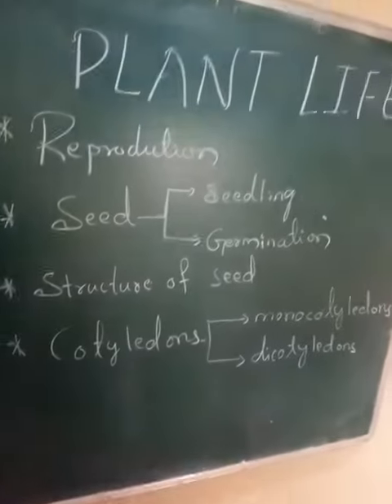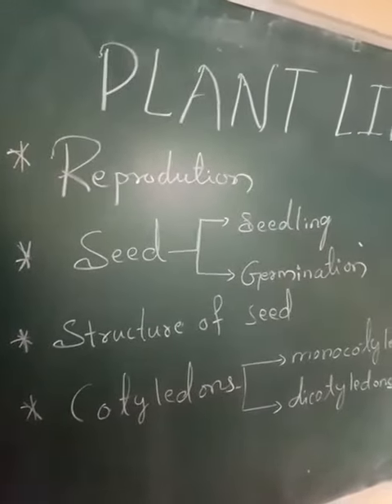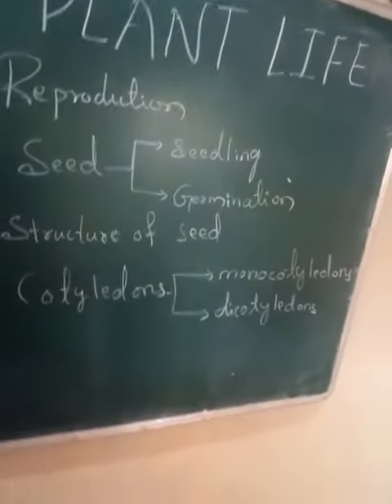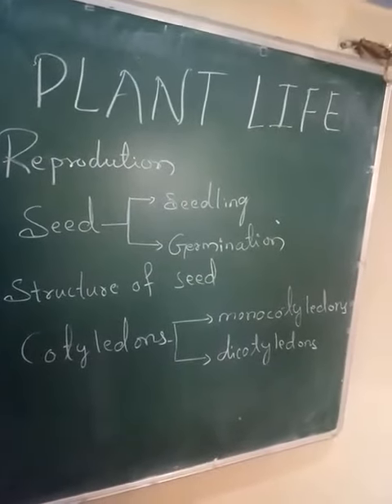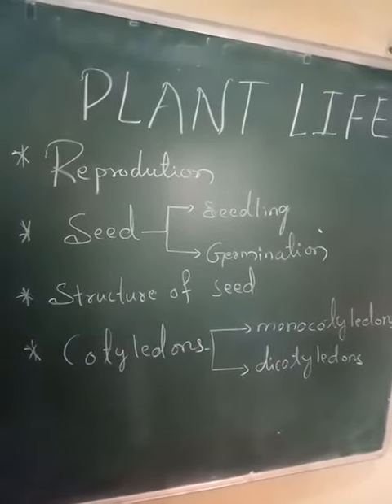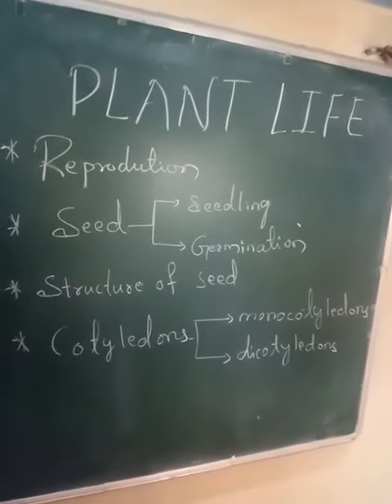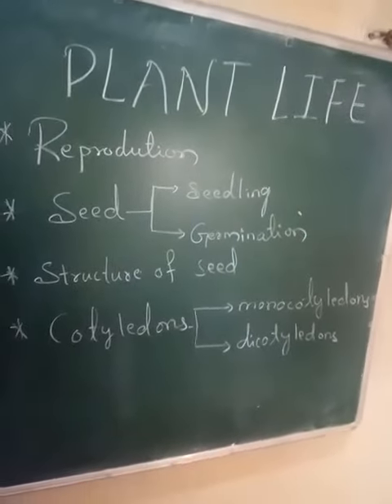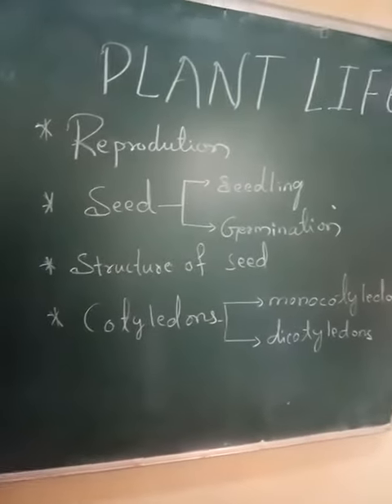Science Grade -5 Chapter Plant LIfe -2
Chapter Plant LIfe -2